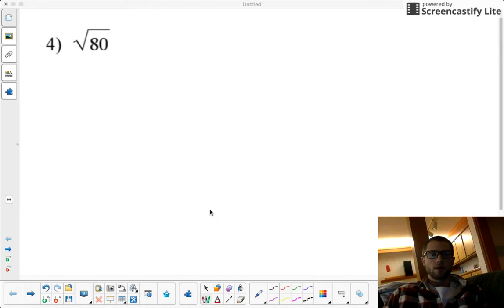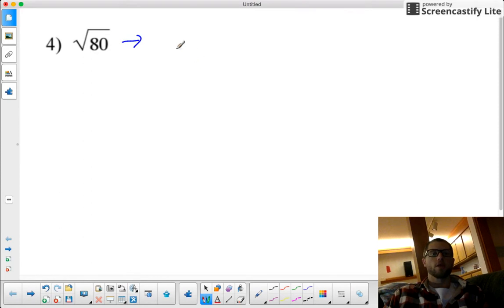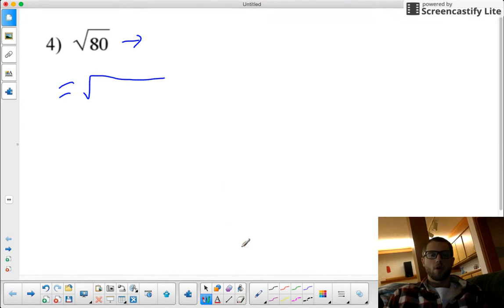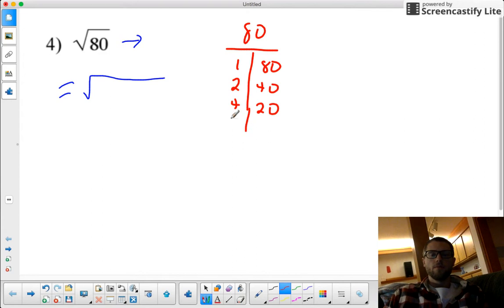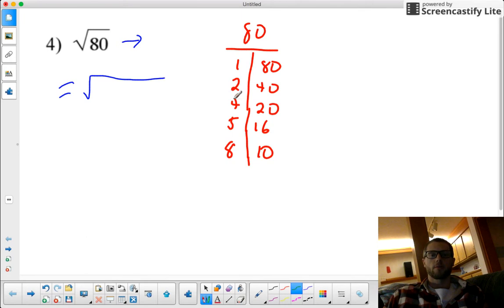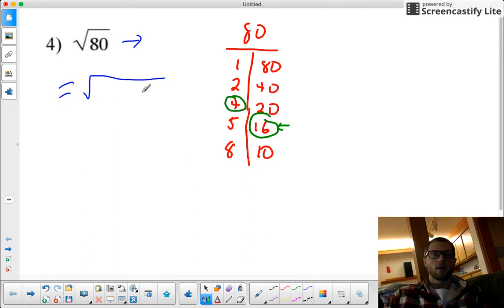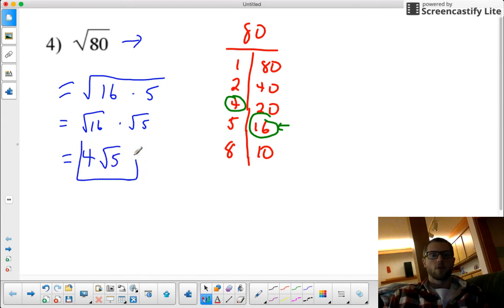6.1 Simplifying Radicals